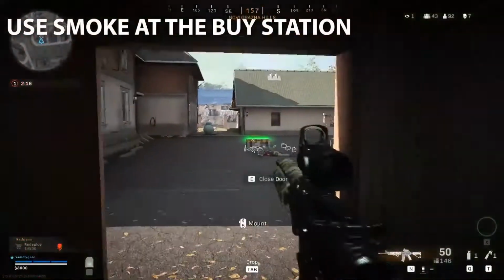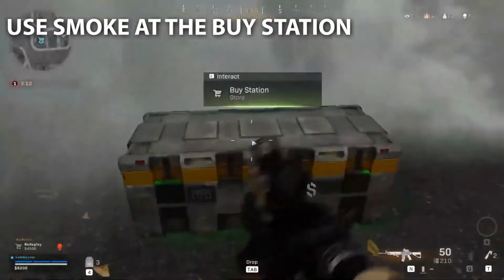Top 6 Warzone TIPS & TRICKS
Hello everyone! This is the Top 6 WarZone TIPS & TRICKS!

Submit your very own clips here!